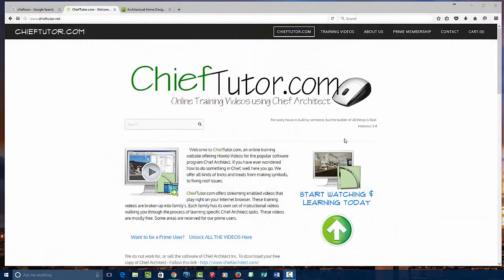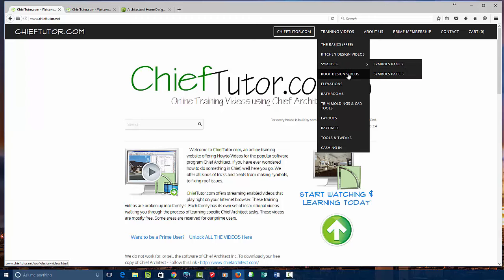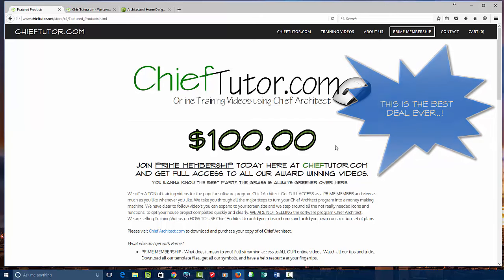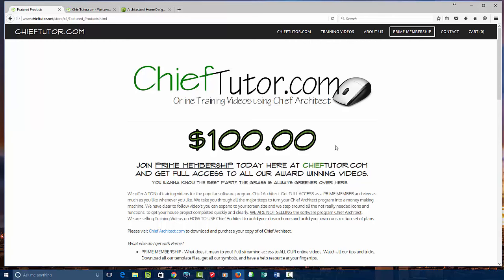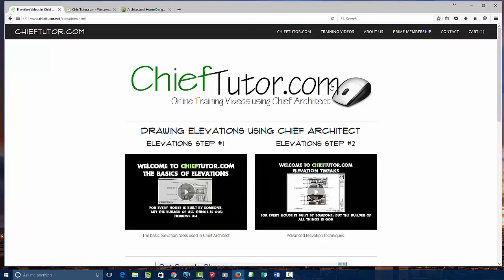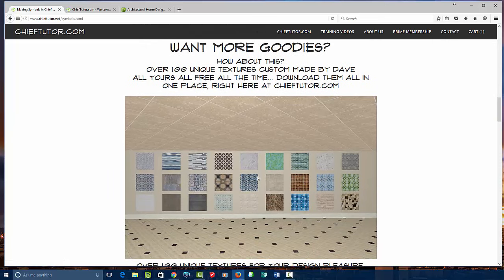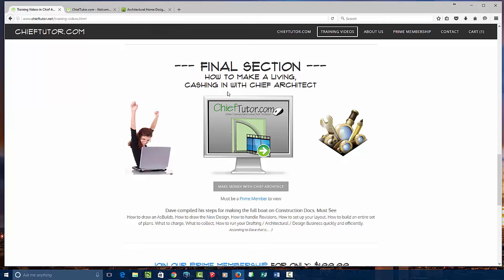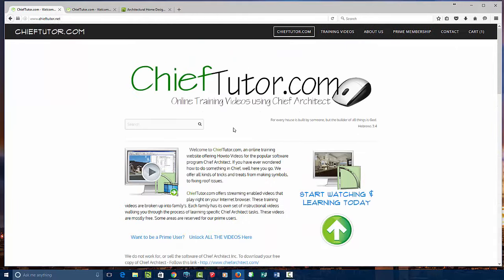ChiefTutor.com Welcome Video / Training Videos in Chief Architect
Come join us over at ChiefTutor.com and let us show you how to make the most out of your software program Chief Architect.